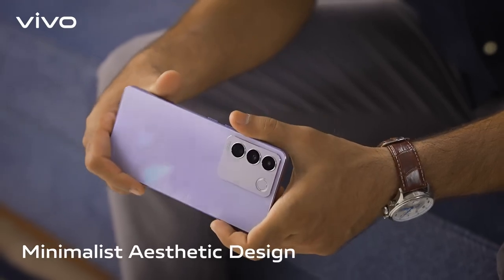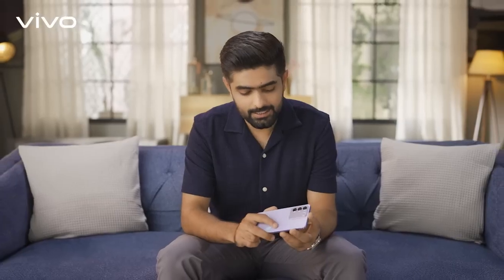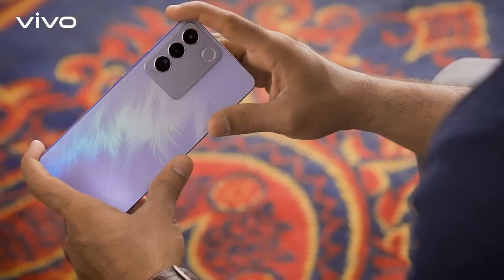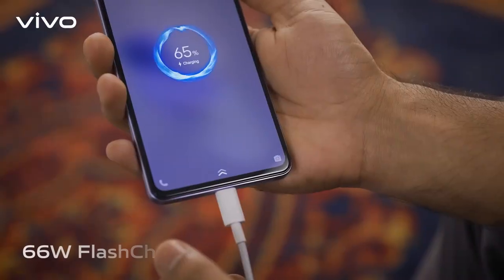vivo V27e | Glowing Portrait with Babar Azam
Excited to share our latest short video for the vivo V27e, starring none other than the No.1 Batsman in the world, Babar Azam!
Team vivo
Azer Khan: Director PR and Media
Zohair Chohan: Director Brand Strategy and Digital Marketing
Haseeb Amin: Manager Content Production
Momina Akhtar: Assistant PR Manager
Producer/director : Saad Hashmi
Associate Producer : Aunaay Mohammad
D.o.p : Zain Ul Abdeen
Makeup: Toni&Guy
Edit/grade : BoxShot Productions
Production manager : Hashim Mirza
Art : shehbaaz